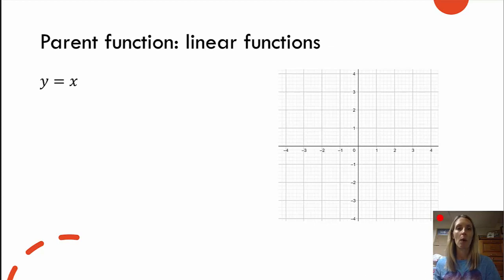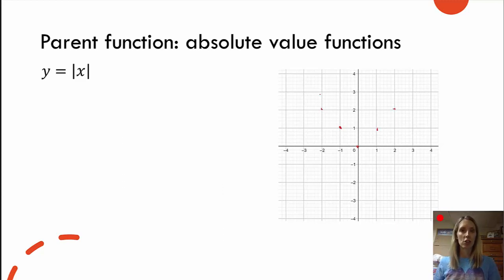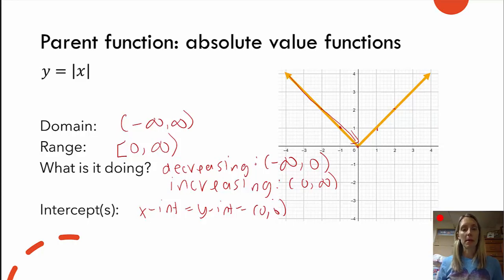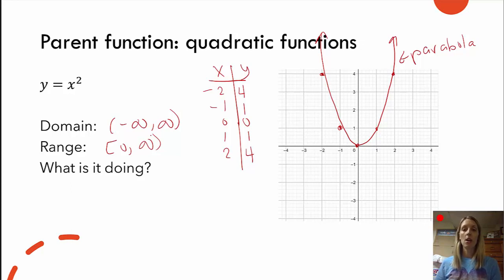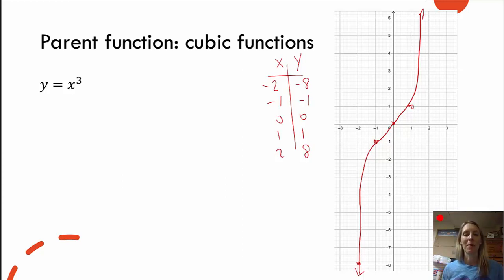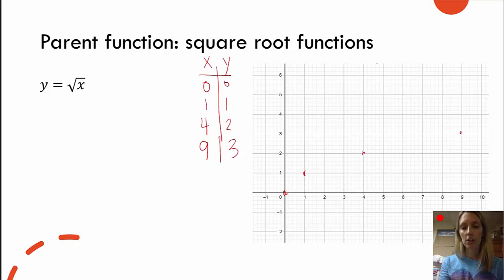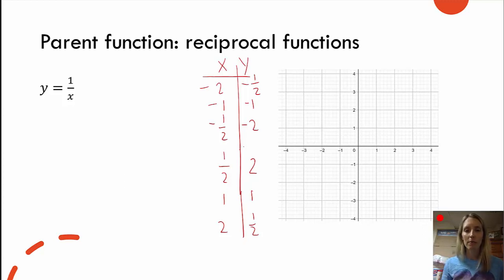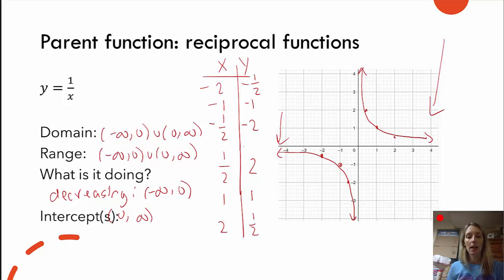[SL]An Introduction to Parent Functions